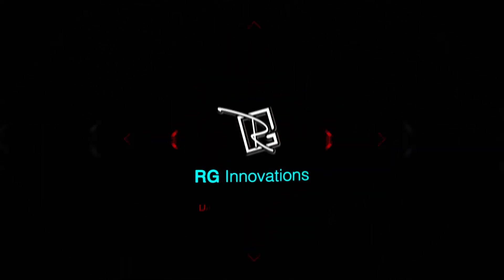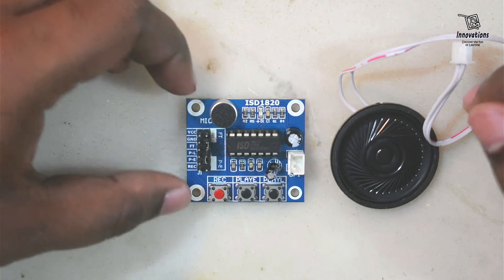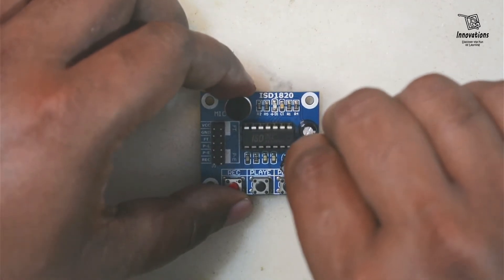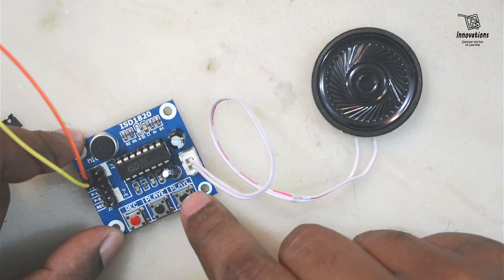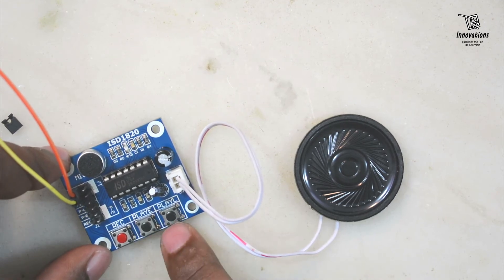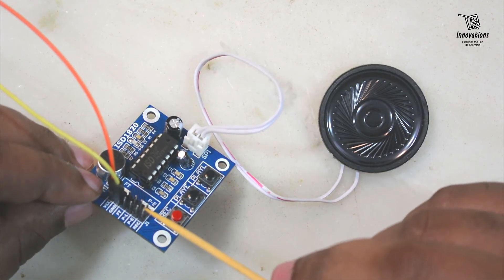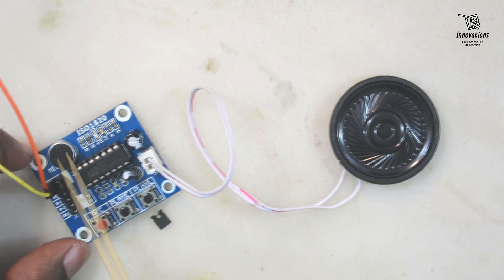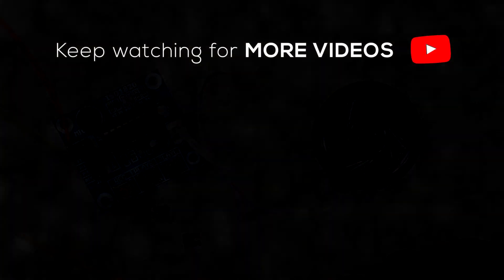ISD1820 Voice/Audio Record and Playback Module Review + Tutorial